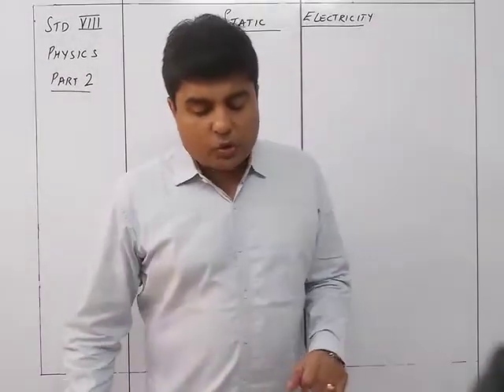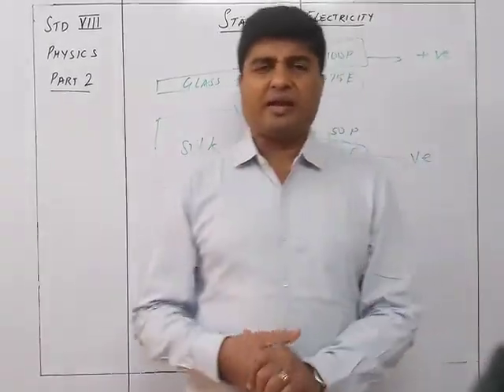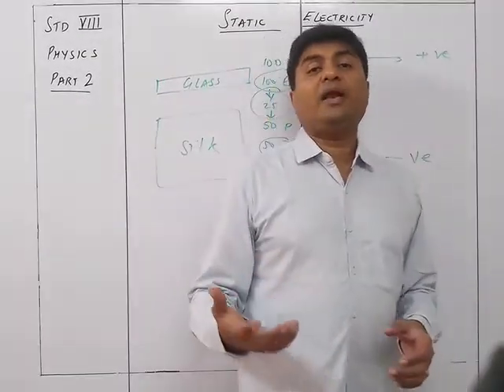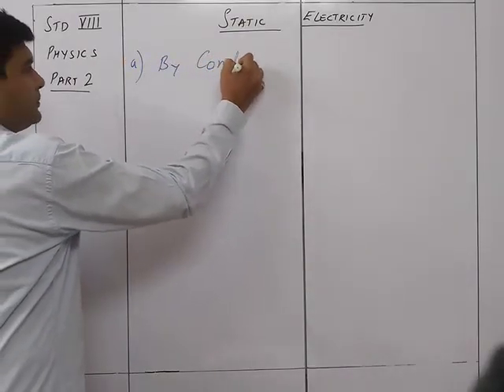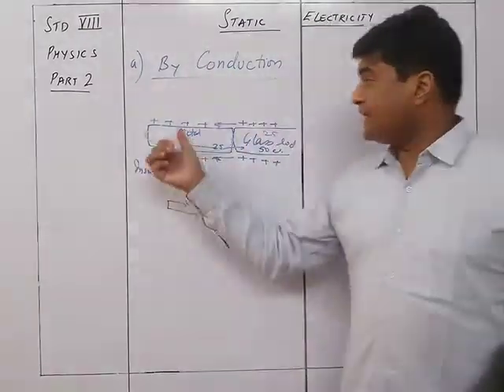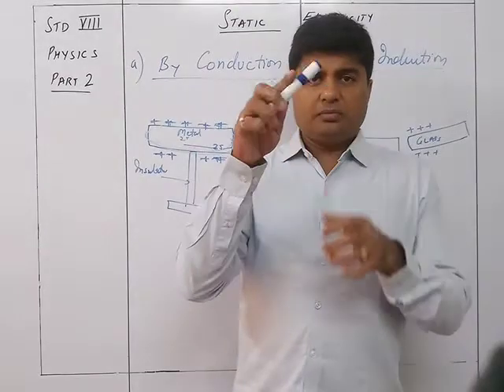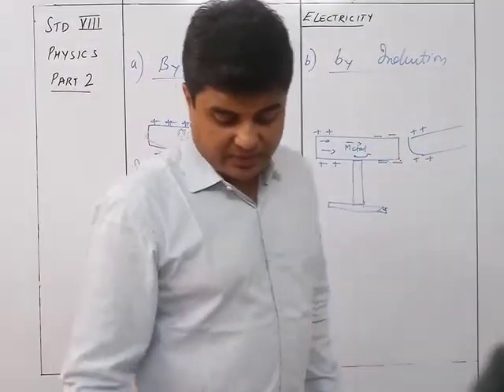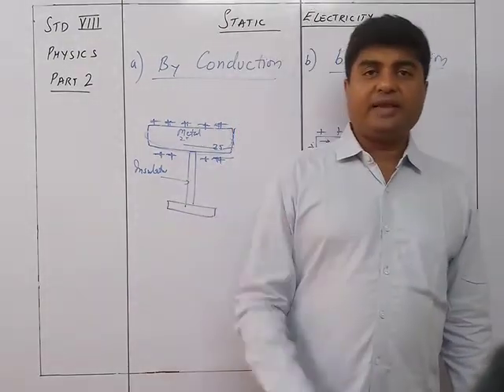Physics VIII Static Electricity Part 2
Physics VIII Static Electricity Part 2 Bhavin Sir's Tutorials Source Concise Physics Textbook